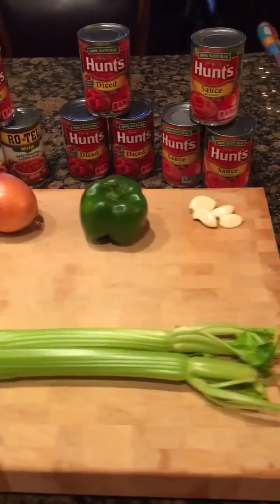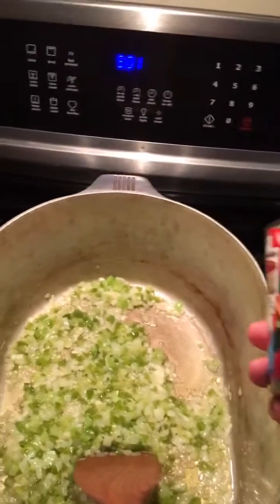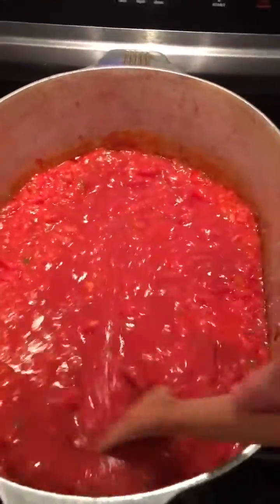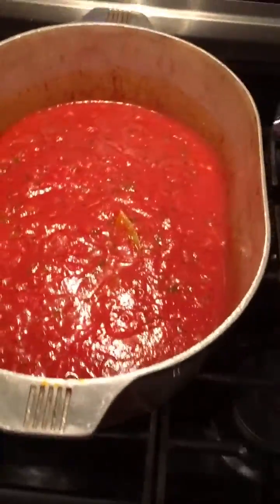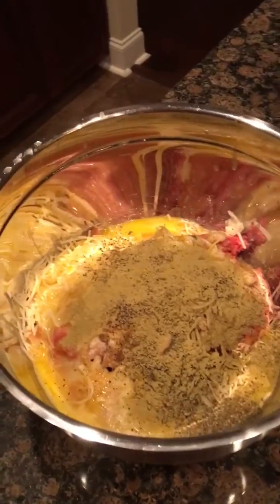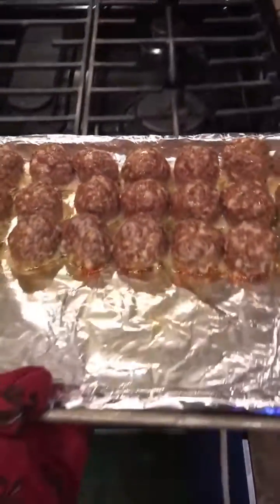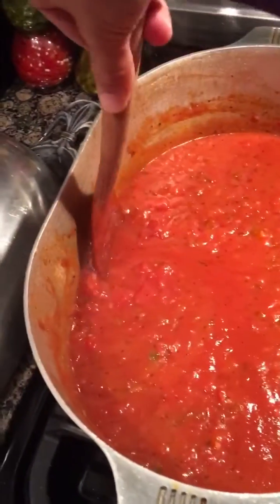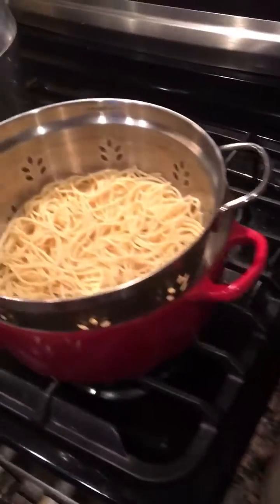Meatball Spaghetti with Homemade Marinara by The Cajun Ninja